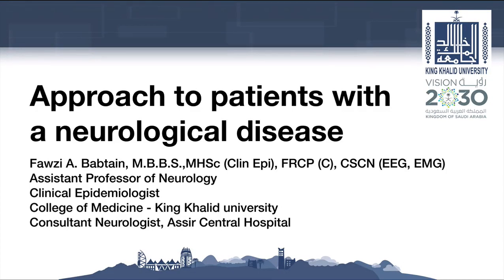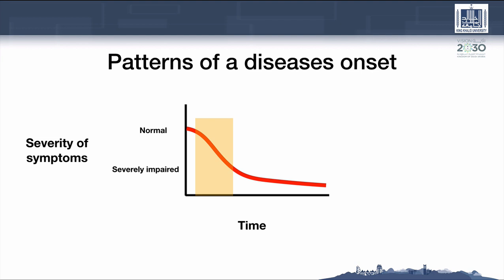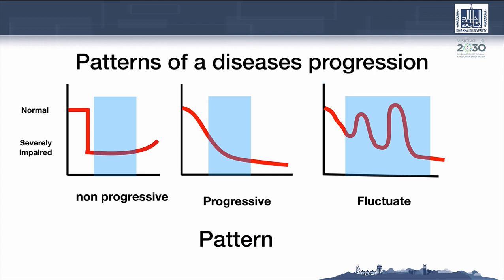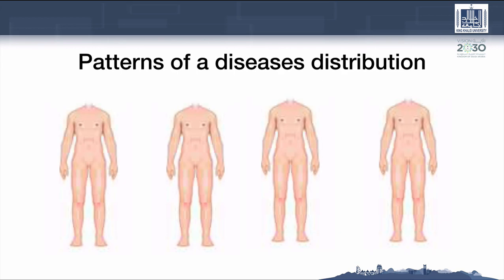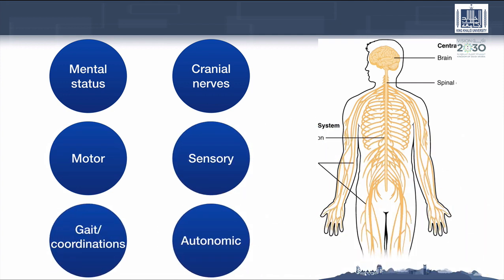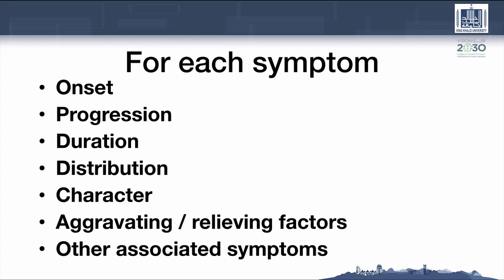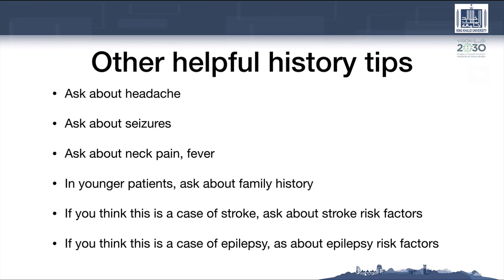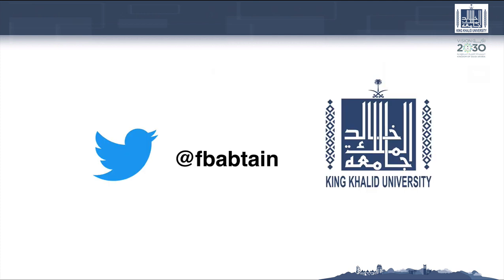History taking in neurology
Learn the skills of history taking in neurology, through these few steps, in order to master this great clinical tool, and reach the appropriate diagnosis more efficiently.